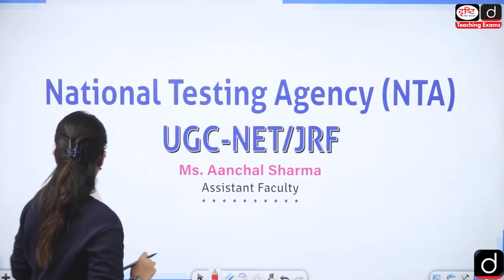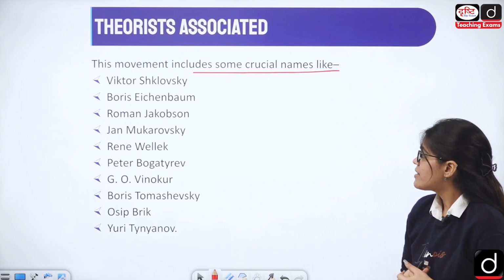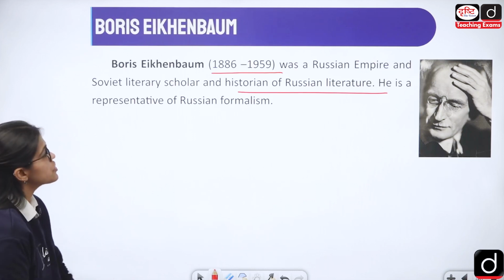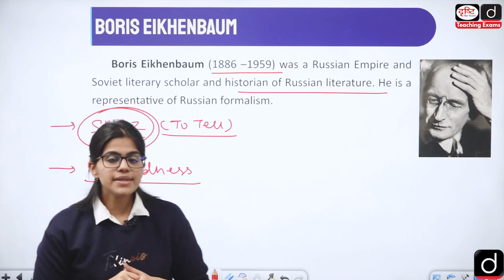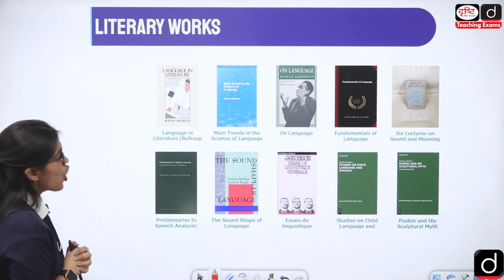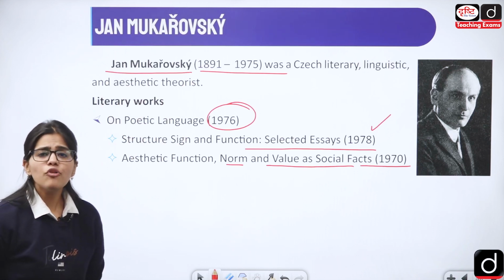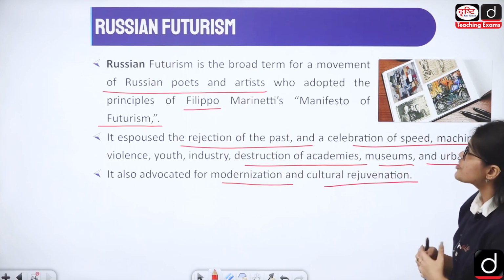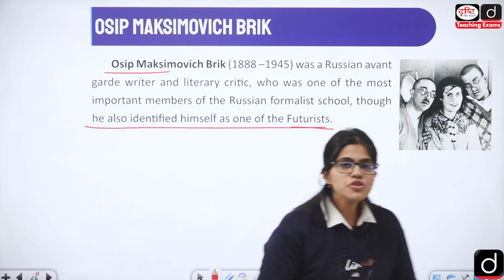Major Theorists of Russian Formalism | Drishti Teaching Exams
Dear Viewers,
This enlightening video delves into the realm of Russian Formalism, exploring the pioneering theorists and their contributions to literary theory. Through engaging visuals and insightful narratives, this video by Ms. Aanchal Sharma, aims to unravel the foundational concepts and theories that shaped the Russian Formalist movement. The video introduces viewers to the major figures of Russian Formalism, including Victor Shklovsky, Roman Jakobson, Boris Eikhenbaum, Yury Tynyanov, and Osip Brik. It navigates through their influential ideas, highlighting their distinct contributions to the movement.

 Watch it to know more!